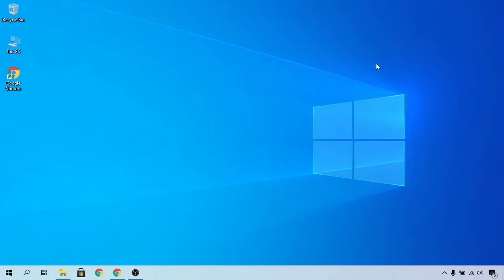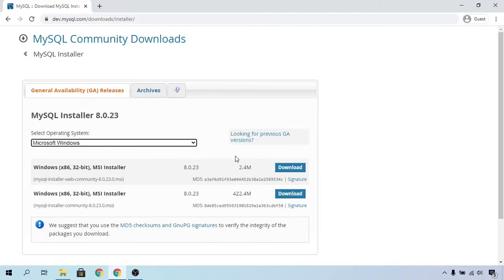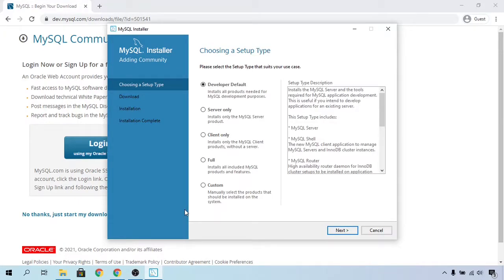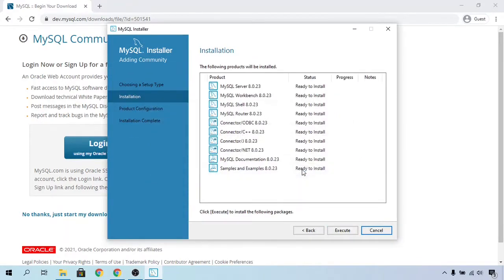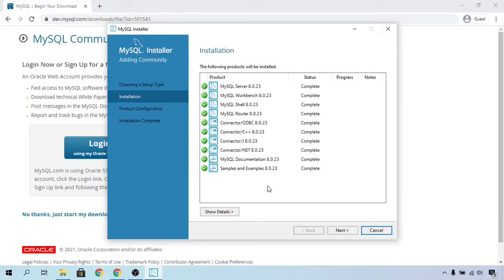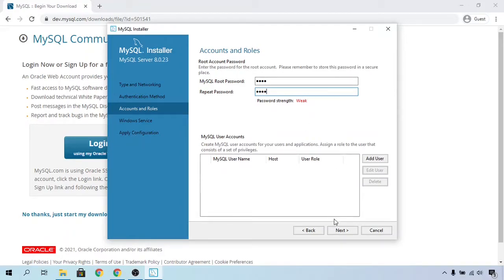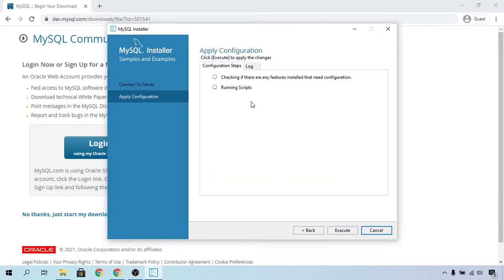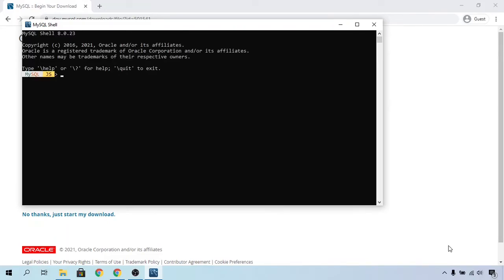How to install and setup MySQL on Windows 10 | 2021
In this post we will learn how to How To Install MySQL on Windows 10. The same procedure can be used for installing MySQL  on Windows 8 / Windows 7.